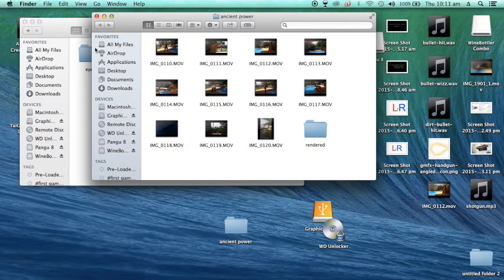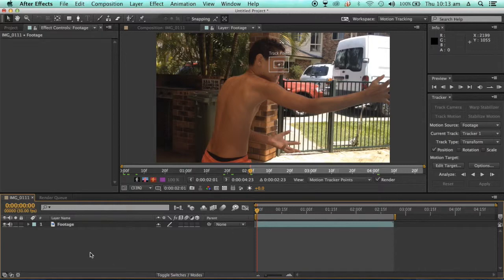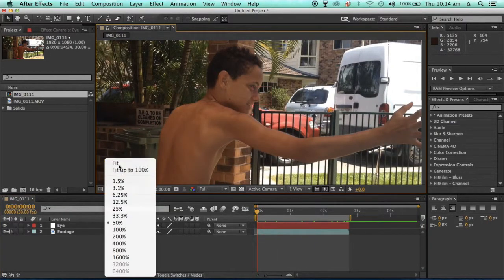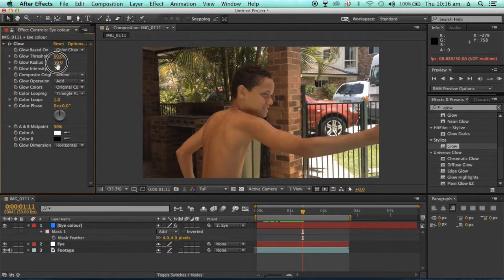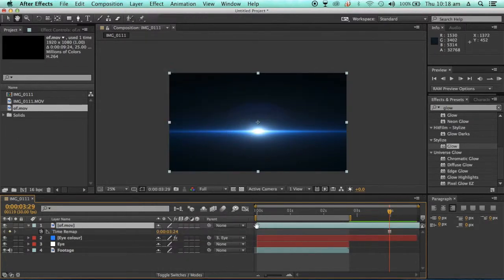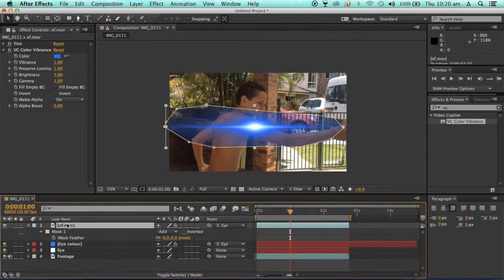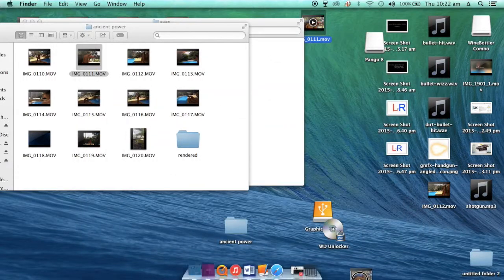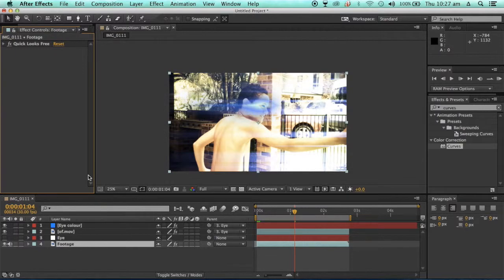Glowing eye effect in AE